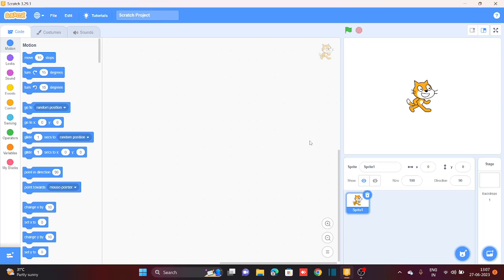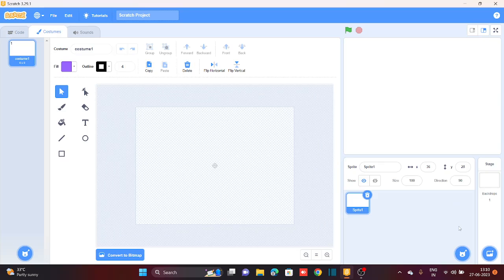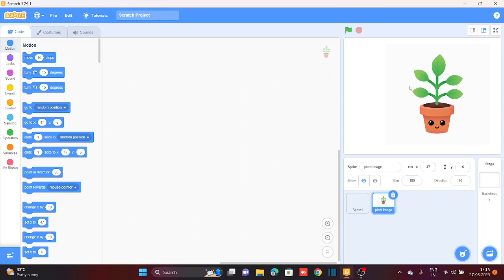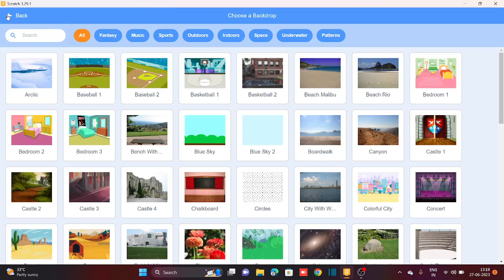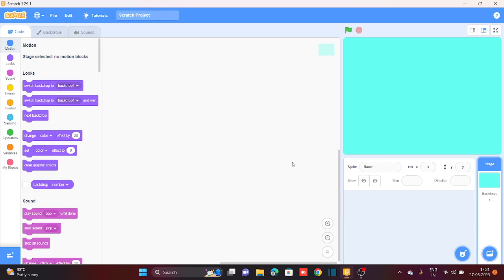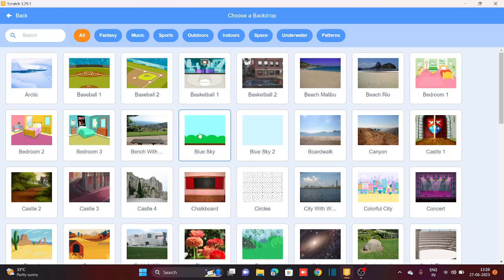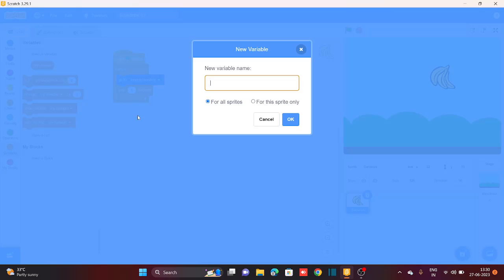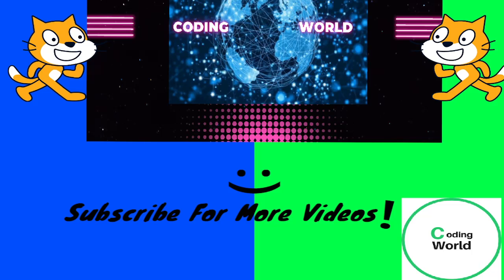What are sprites and backdrops in scratch? I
What are sprites? What are backdrops?
How to create,import or take them?  How to use them in project?
We will learn in today's video!

Hello Everyone!
Akshtam Here!

A begginer and need to understand some basic things?
Then this channel will help you!

(Captions available)

Chapters:

1. Intro.

2. What's in the video?

3. Explanation,codes and designs.

4.Outro

Want some basic blocks knowledge?
Then here is the video